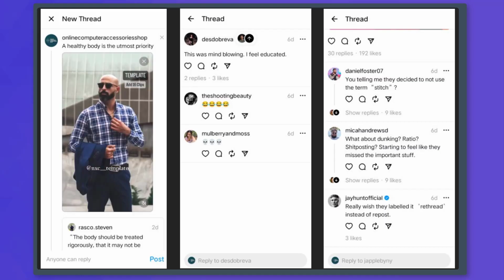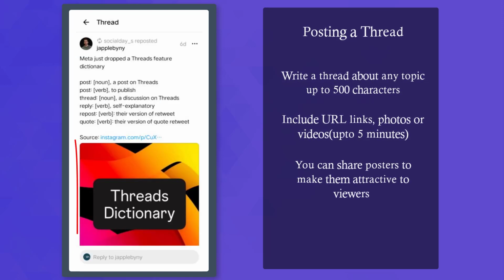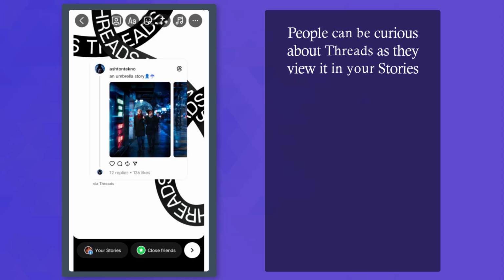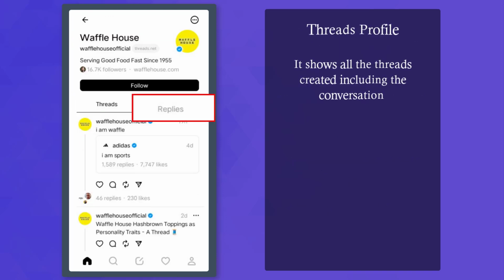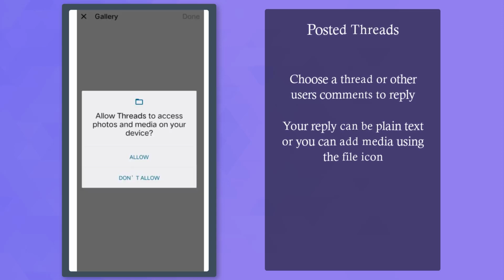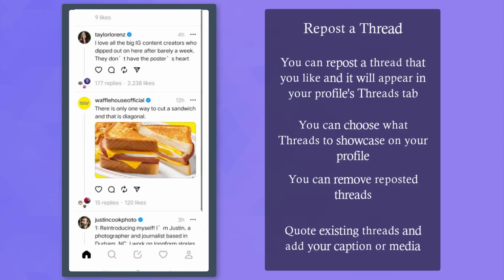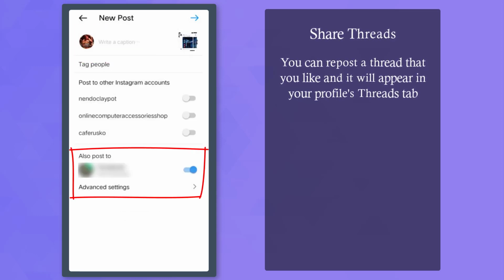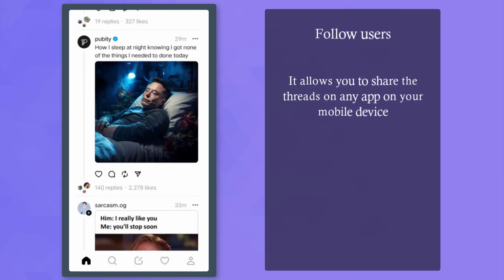How to use Threads - A quick guide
So you are on Threads but you don't know what to do? No problems! This guide will show you how to get started, what to do, how to post, how to grow your account and how to get more success on Threads.

If you want to put your business online, it's important to have a strong presence on all the social networks. Threads is the newest network and it's also huge with more than 100 million confirmed accounts.

Are you on it? Put yourself on Threads today and capture the audience there.

Also Watch:
🔥 Postifluence
Grow your business with the help of bloggers